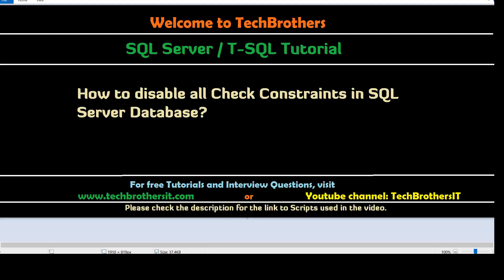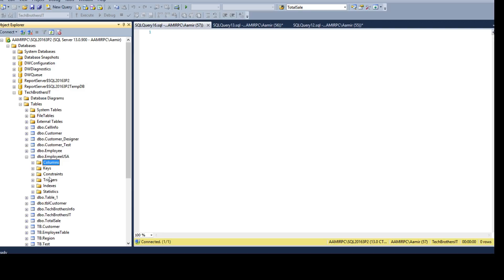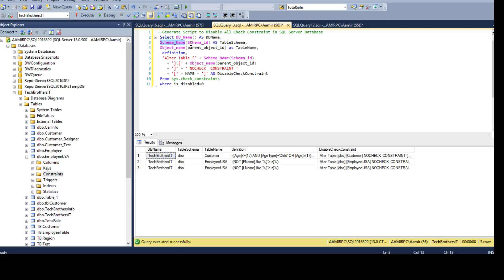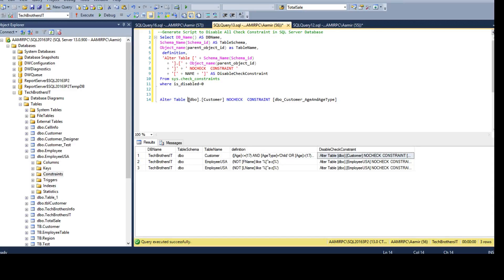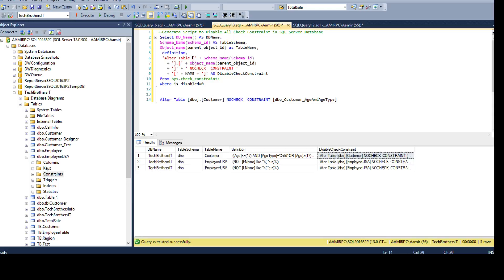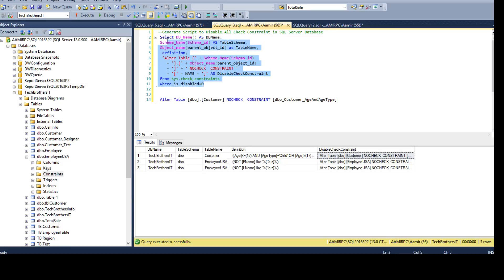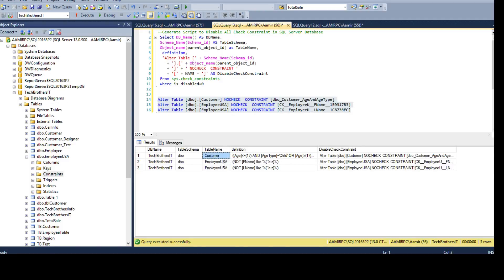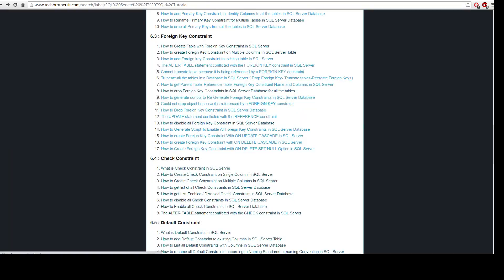How to disable all Check Constraints in SQL Server Database - SQL Server / TSQL Tutorial Part 87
SQL Server / T-SQL Tutorial Scenario:
You are working as SQL Server / ETL developer. You need to load bunch of data to tables in SQL Server Database. Check Constraints are created on different tables. There are chances that the data you are going to load will not qualify according to Check Constraint. The business want you to load the data anyways even it does not qualify with Check Constraint. You want to temporary disable all the constraints in SQL Server database and then load the data and then re-enabled the Check Constraints.